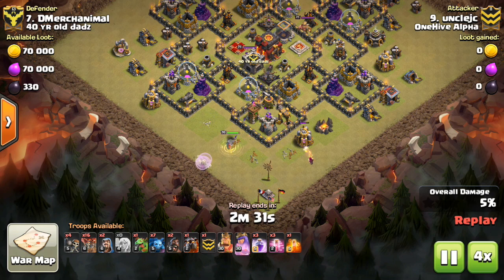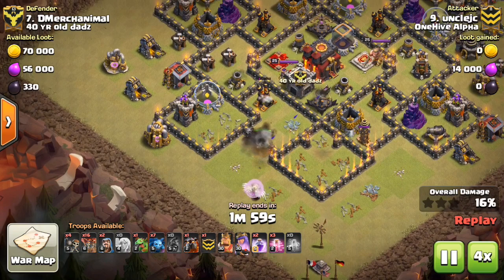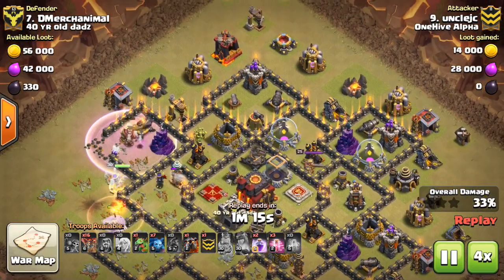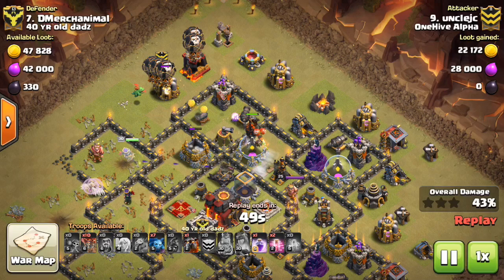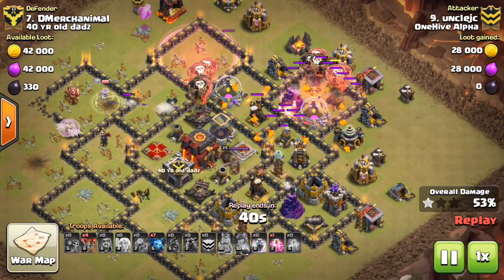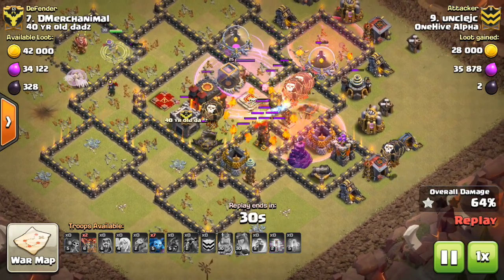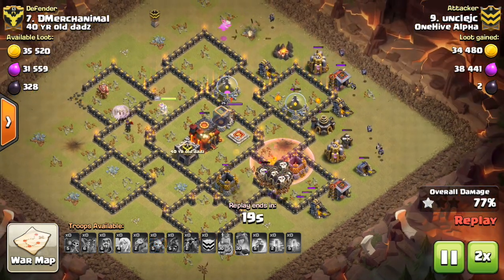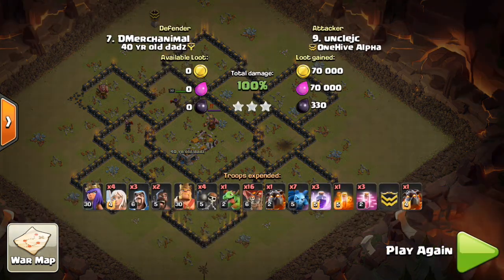Clan War Mini-Tip #46: New Balloon Mechanics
How to use the balloons after their mechanics were slightly changed in just over a minute! Let me know if you guys want a full-length video on this!

Clash on!